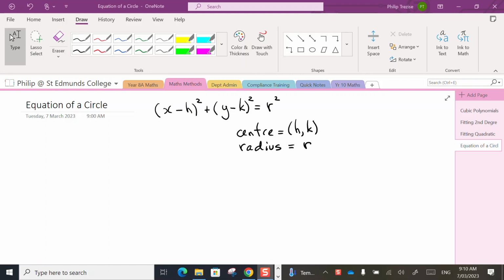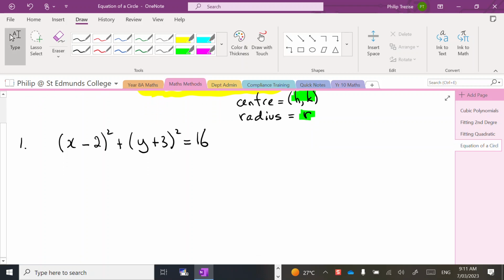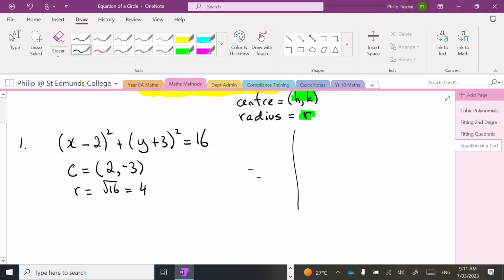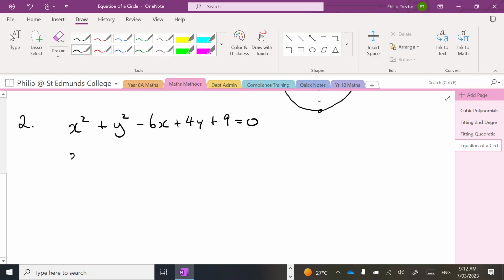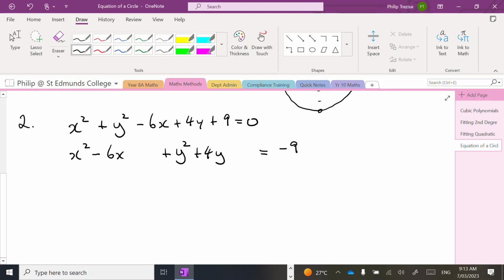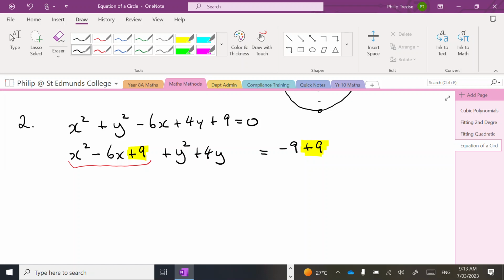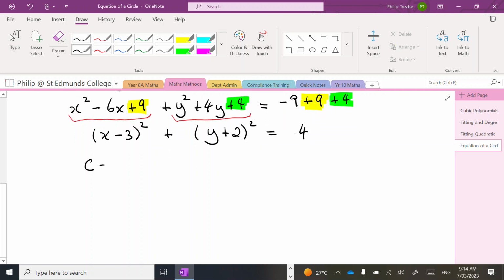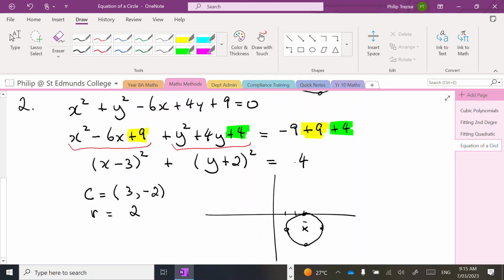Circle Equations - Algebraic Method